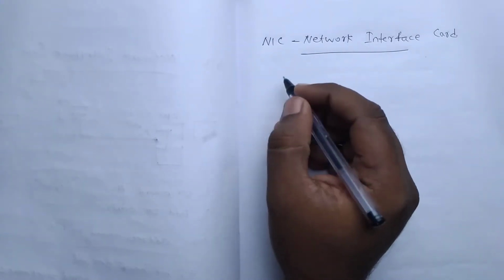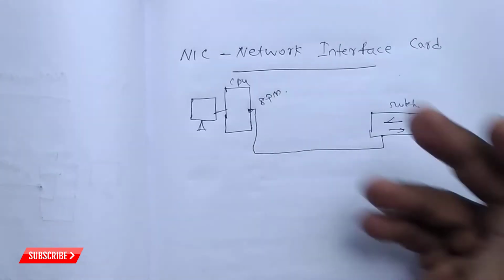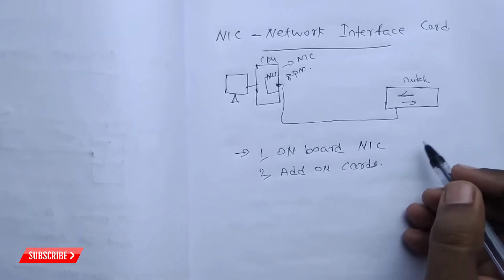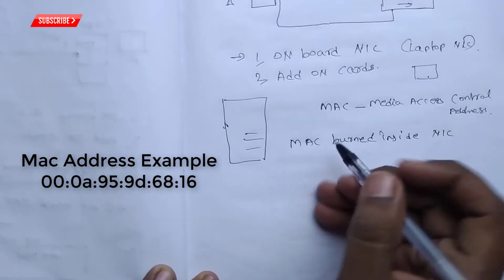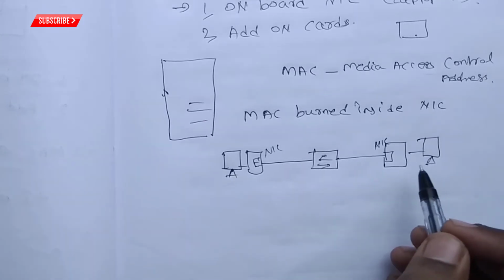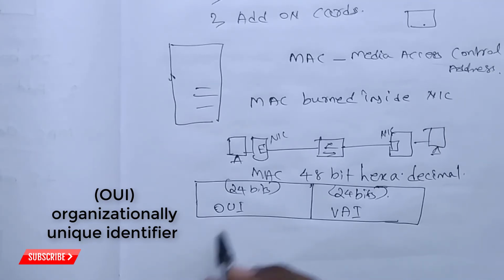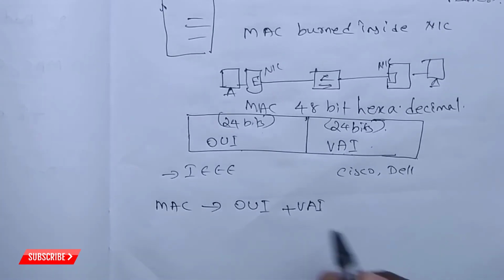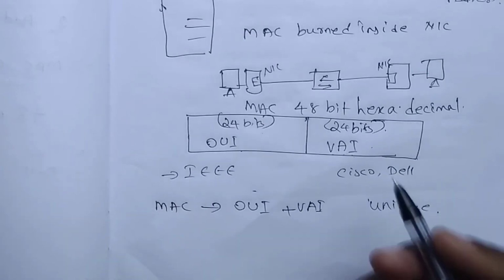005: New-CCNA 200-125 | Routing and Switching-Full Course || What is NIC Card & MAC Address?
in this cisco ccna video we are going through the topics of ccna routing and switching.In this cisco ccna routing and switching 200-120 complete video course we are mainly studying about NIC, means network interface card.I think you can enjoy my new ccna 200-125 full course and you can consider this is your ccna training new at 2018.
This Video Going through Following Topics,
1, What is network interface card (NIC)
2, What is MAC (media access control)
3, OUI and VAI

With Regards
Midhun Chandran